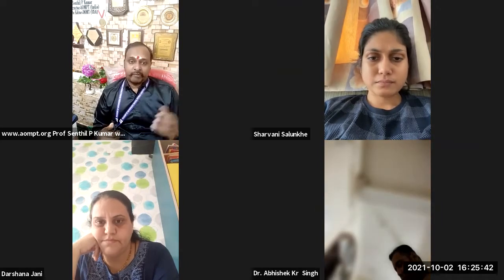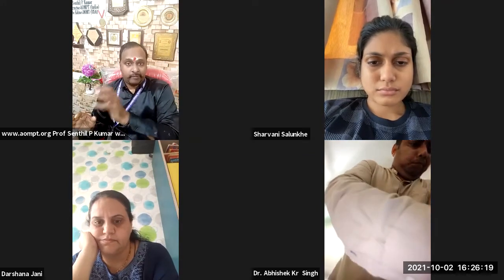CLIIS LIGAMENT INJURIES & INSTABILITY- 3-HOURS INTERACTIVE WEBINAR (FULL SESSION)